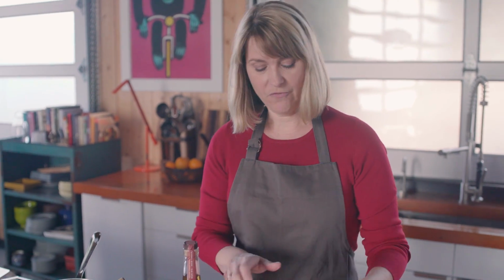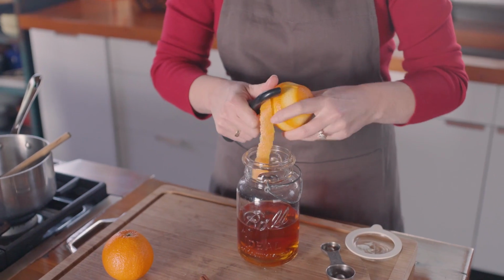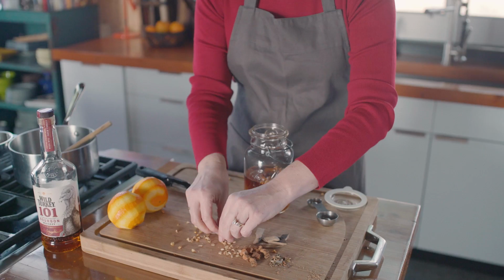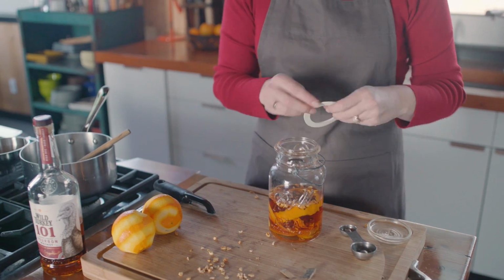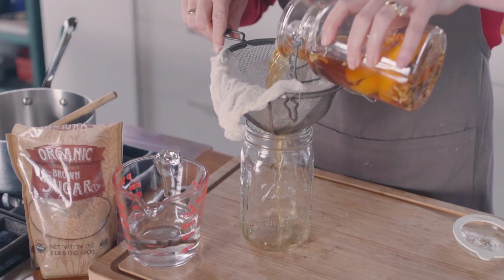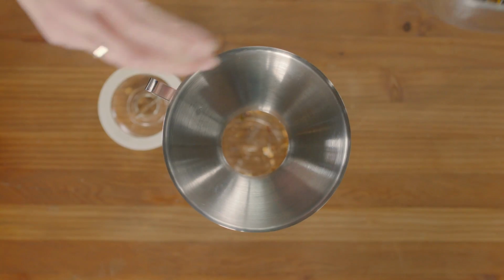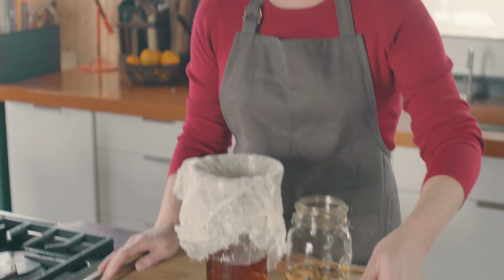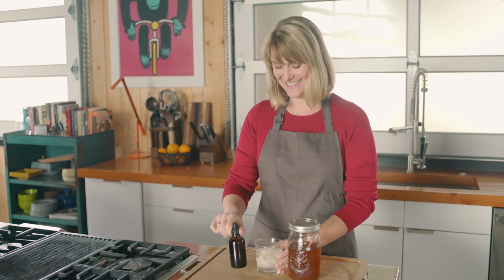How to Make Your Own Cocktail Bitters with Erin Coopey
Bitters are liquor based flavor enhancers made up of all kinds of herbs and fruits.  Here is a DIY on how to make your own. Add it drinks, alcoholic or not.